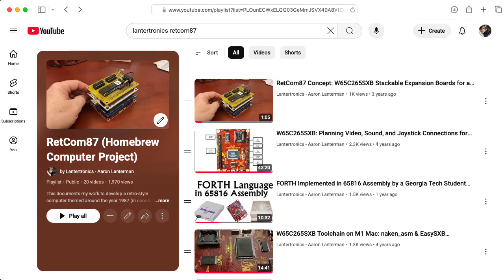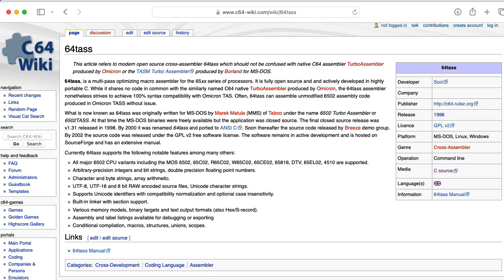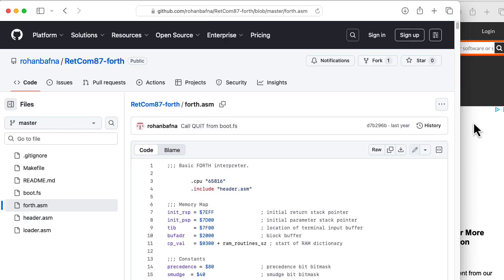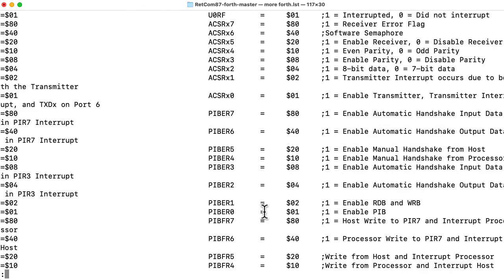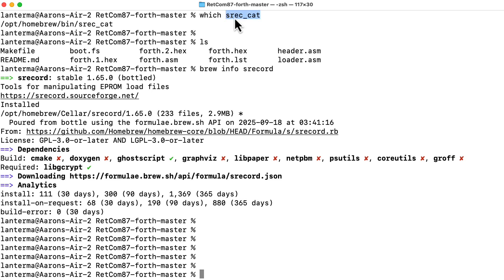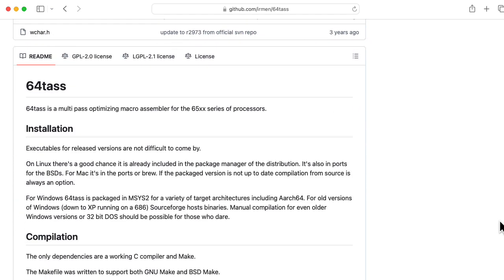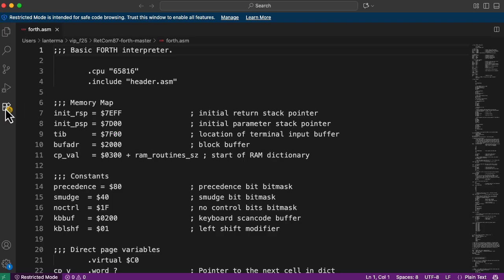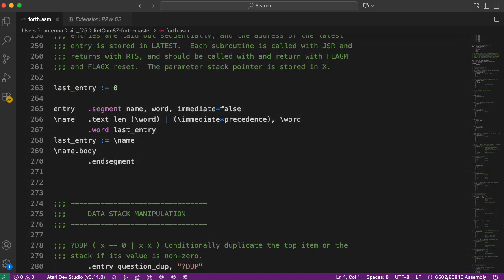Is 64tass the Best Assembler for 6502 & 65816 Programming? (RetCom87 Retro Computing Project)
0:00 Intro
0:55 64tass on macOS
1:24 Compiling Forth
3:24 Other OSes
4:17 VSCode extensions